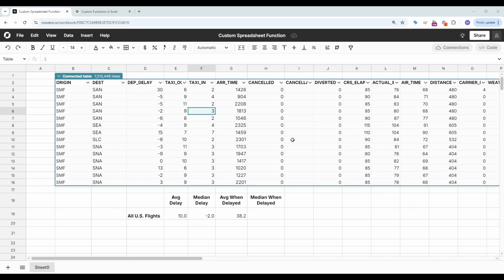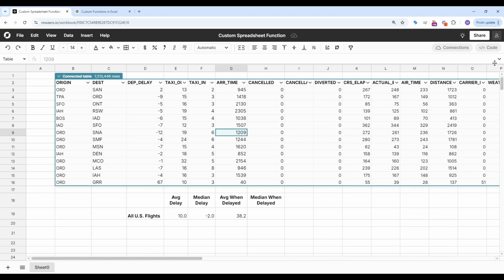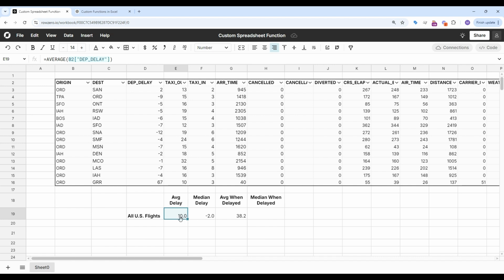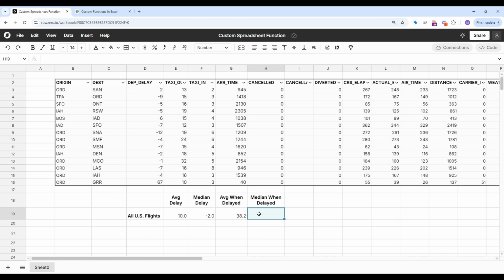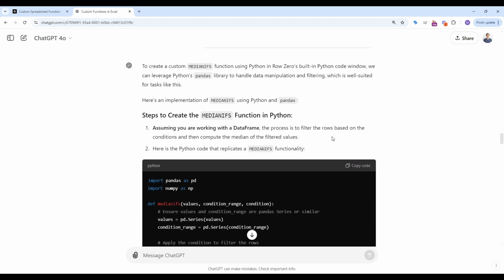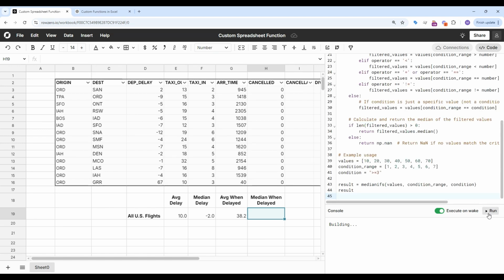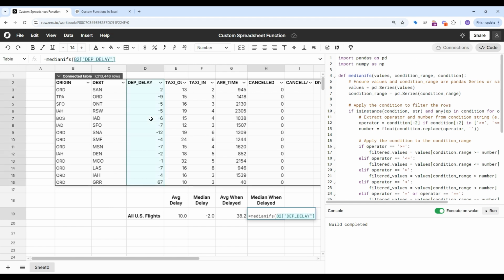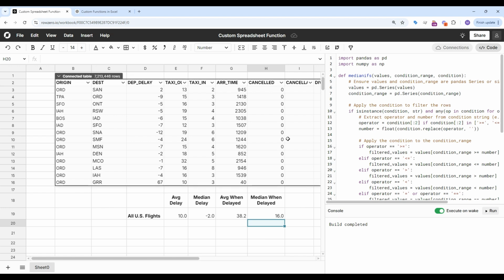How to create custom spreadsheet functions with Row Zero, ChatGPT, and Python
See how to create a custom spreadsheet function with ChatGPT, Row Zero, and Python.

Row Zero is a next-gen spreadsheet built for big data. With Row Zero's native python code window, you can easily create custom spreadsheet functions directly in your spreadsheet. And if you don't know Python, a simple ChatGPT prompt can give you the code to copy and paste.

This lets anyone write custom spreadsheet functions and formulas, even if you don't know Python. It's an easy way to leverage artificial intelligence in spreadsheets to accelerate your data analysis.

You can try row Zero for free and see why Row Zero is the best spreadsheet for big data.

It can be a challenge to create custom spreadsheet functions in Excel and Google Sheets. You can write custom functions in Excel with VBA code and custom functions in Google Sheets with Google Apps Script, but these are fairly complex. If you're more technical you can use Python to write a custom spreadsheet function in your development environment and then use a Python package like openpyxl to manipulate your spreadsheet file.

For less technical users or folks who just want to save time, a Row Zero spreadsheet with ChatGPT lets you create custom spreadsheet functions in seconds. In this example, we demonstrate how easy it is to build a MEDIANIF function for your spreadsheets.